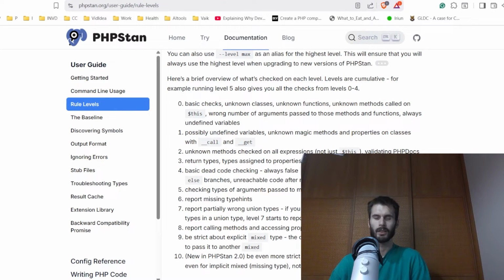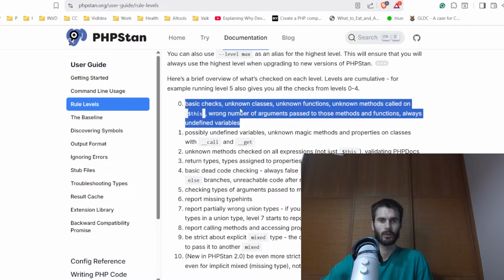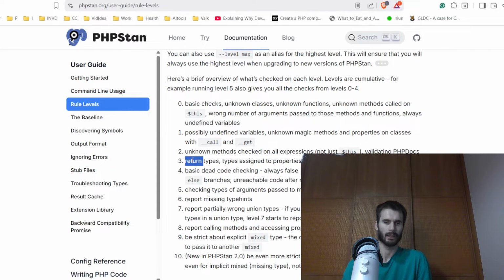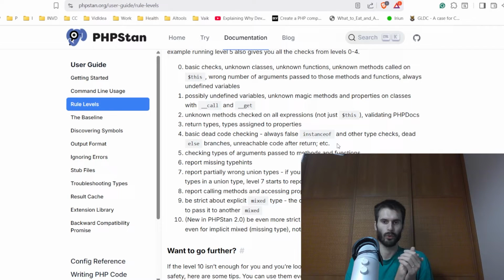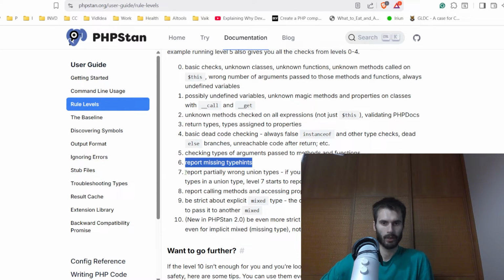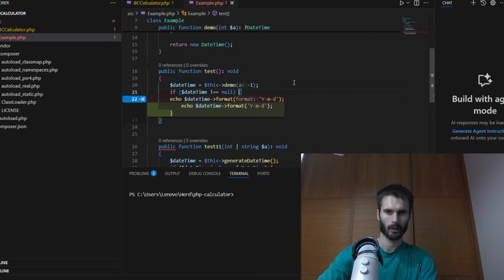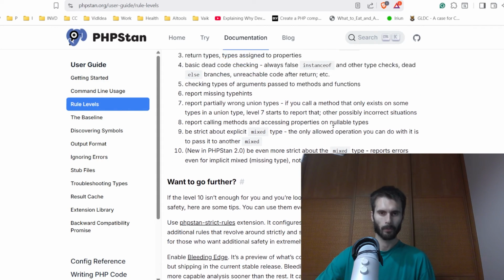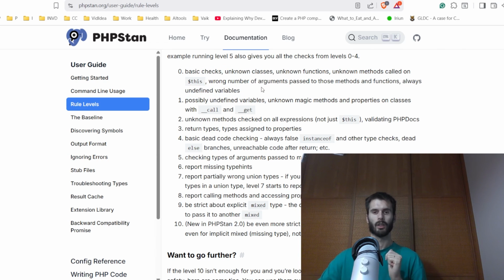The Only PHPStan Level That Actually Matters